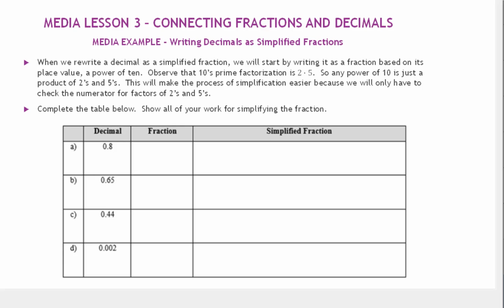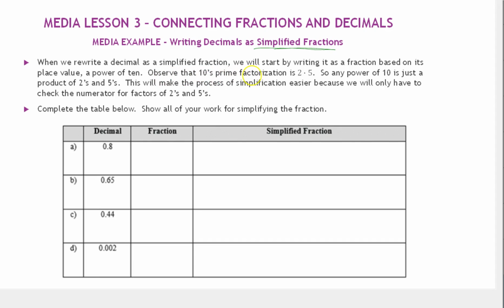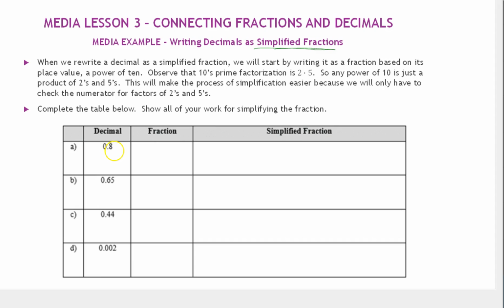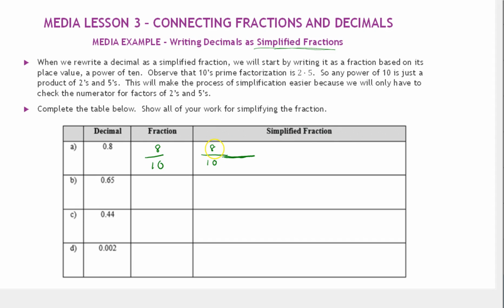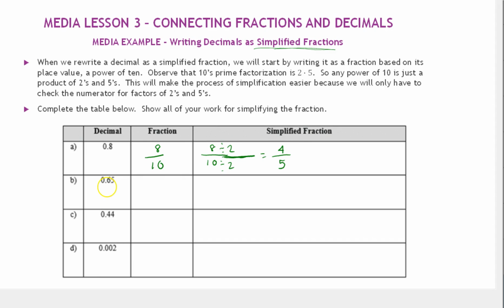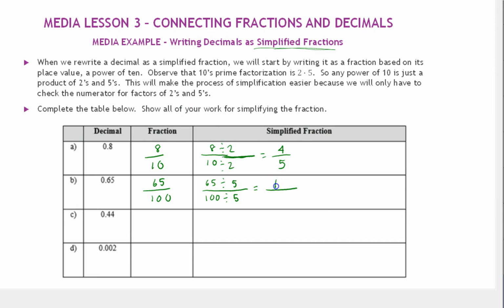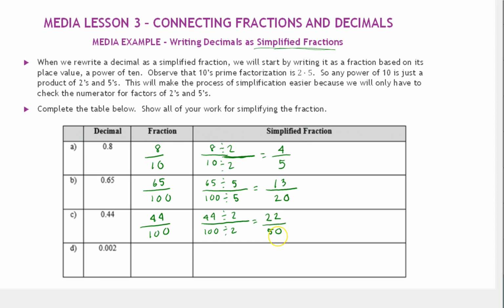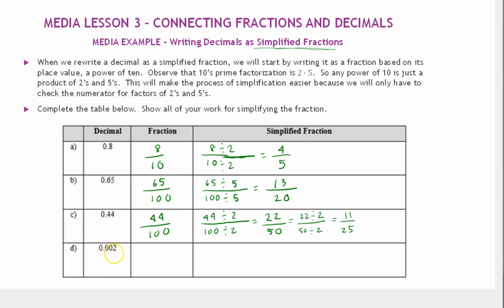ACR Unit 8 Problem 10